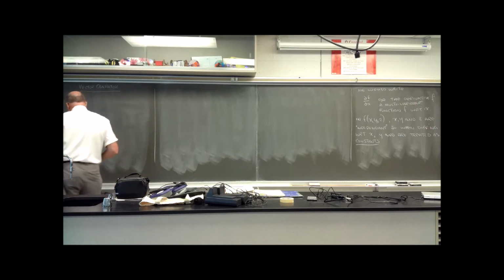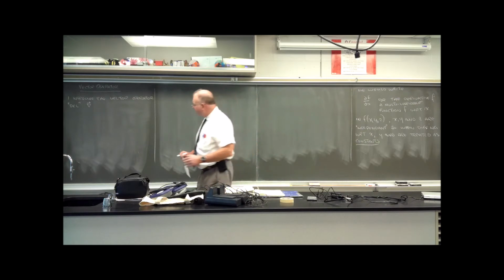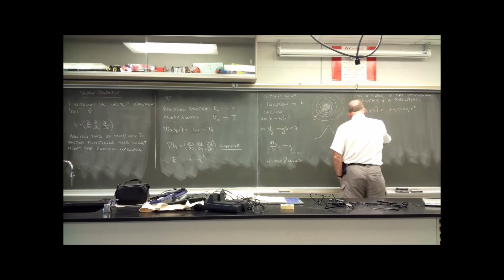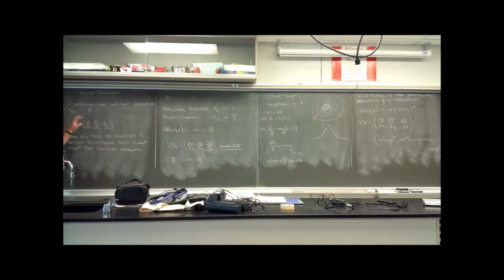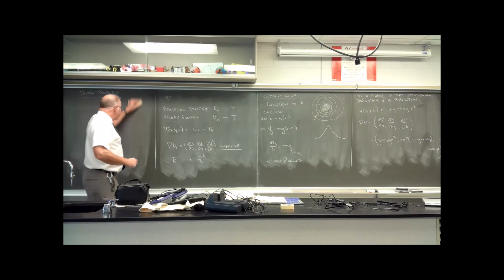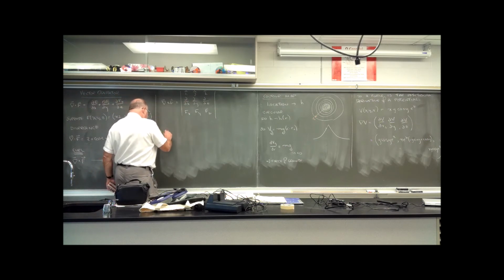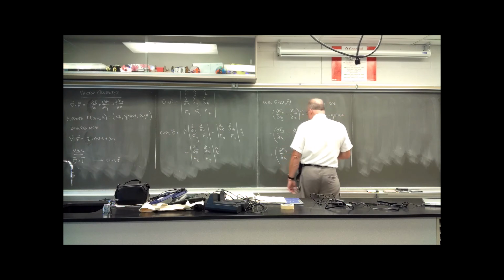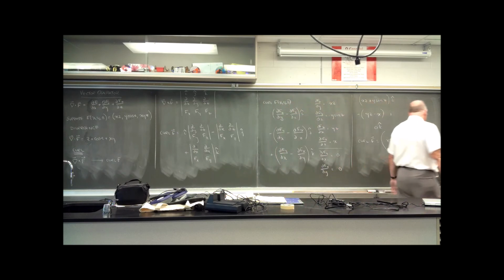AP Physics C - Unit 1 Lesson 3 - Vector Analysis Introduction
Continuing with this basic introduction of multivariable functions and their operations. Here I consider the vector analysis operator 'del' and in cartesian coordinates the three basic operations it performs on vector fields, namely: divergence, gradient and the curl.
Such concepts are typically taught in the second year of a physics/engineering degree. This treatment is a bare introduction. For this I offer no apology as making the keen student aware of what looms ahead can permit further preparation and perhaps an increased fascination with such study.